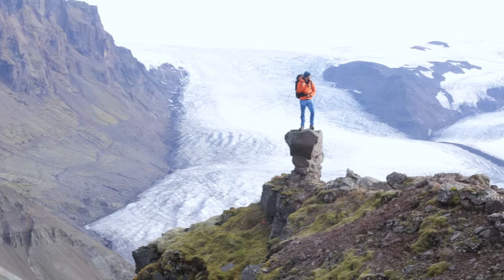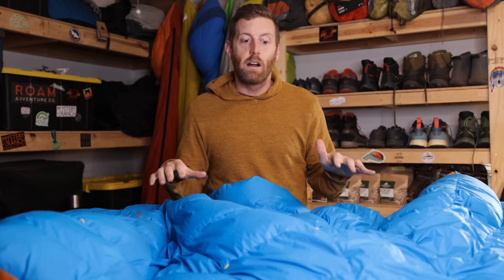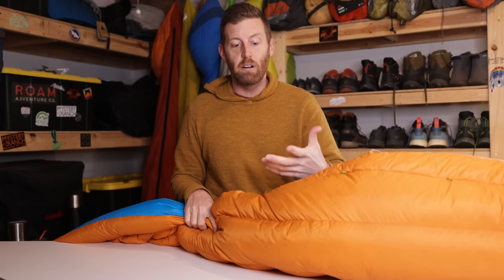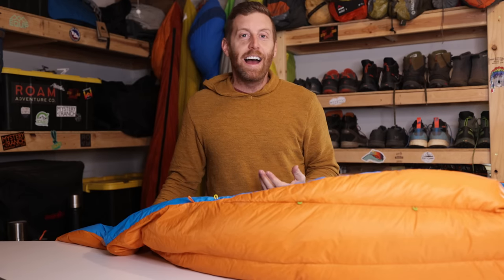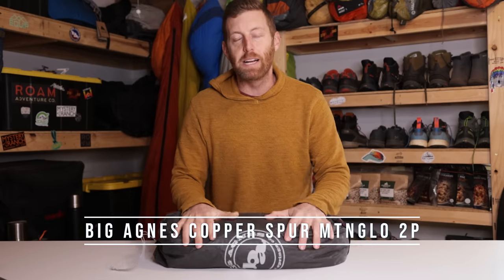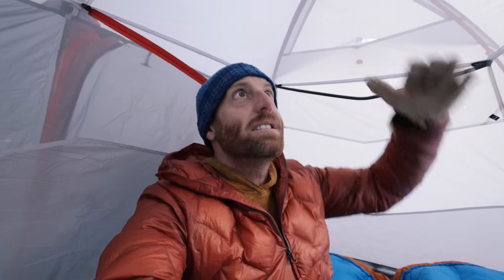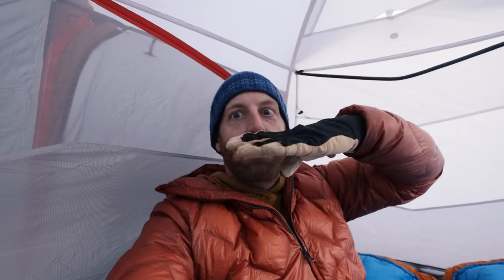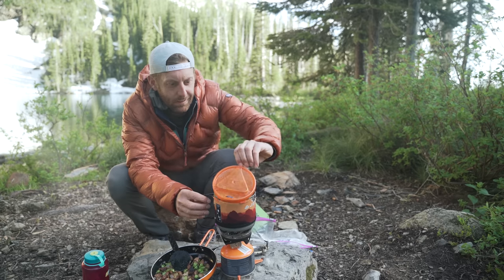Gear I Should've Bought Sooner: Best Gear of the Year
This is my list of standout gear of the year. A lot of this list is made up of gear that I tried out for the first time this year that made a big difference for me in my backpacking experience.